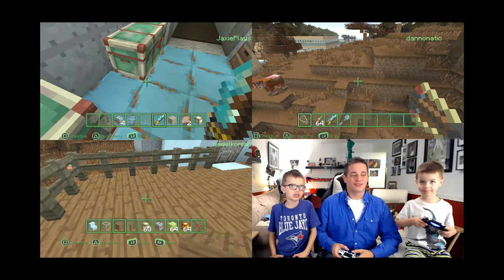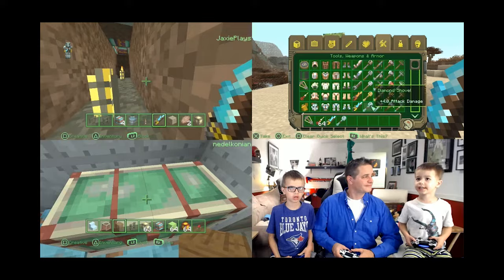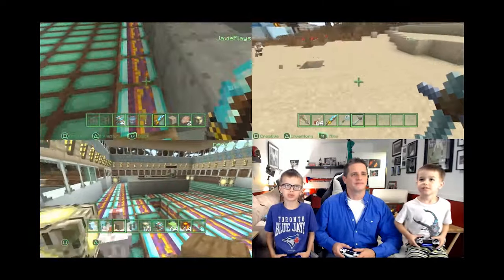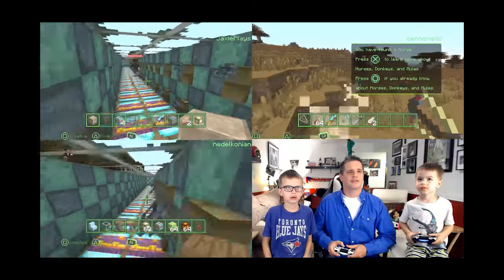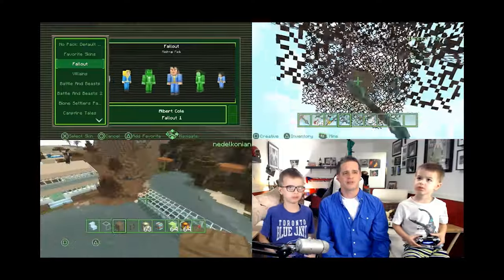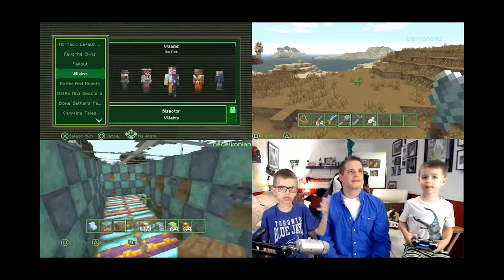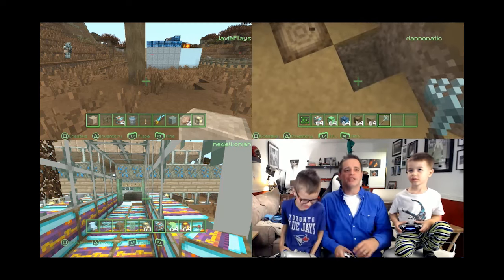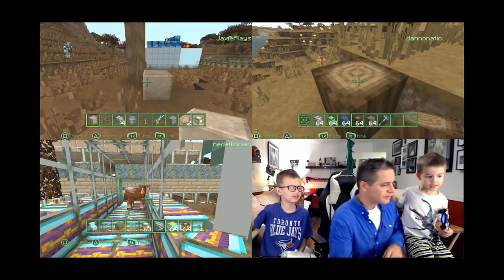Play Minecraft Fallout Texture Pack with us! House Building ep1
We're building a brand new Minecraft Fallout world. In this episode JaxiePlays builds a very cool house with storage rooms and iron doors.

CohCohs Clubhouse builds an incredible bridge house and WE HAD NOT IDEA HE WAS BUILDING IT!!

We even built a house with a diamond floor, secret tunnels and tons of fun stuff.

Play Minecraft Fallout with JaxiePlays, CohCoh's Clubhouse and ThatGamerDad!

We're a family of 5 with ThatGamerDad (Dan), CluelessGamerMom (Nicole), JaxiePlays (Jaxson), CohCohgs Clubhouse (Cohen) and Mimi Pumpkin-ini (Milena). We like to play Minecraft, Skylanders Trap Team, Skylanders Swap Force, Skylanders Imaginators, LEGO and all sorts of games!

Some of our favourite video games are LEGO Dimensions, Minecraft, Terraria, Just Dance, Skylanders Imaginators, Trap Team, Giants, Spyro's Adventure, and Swap Force.